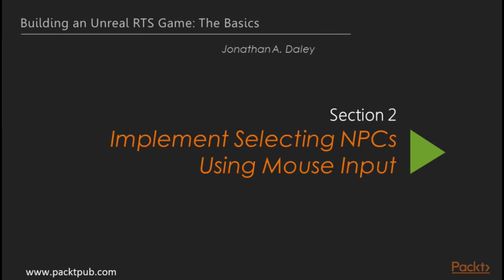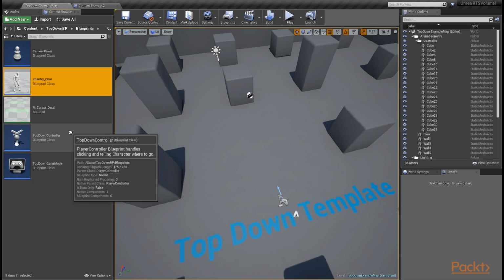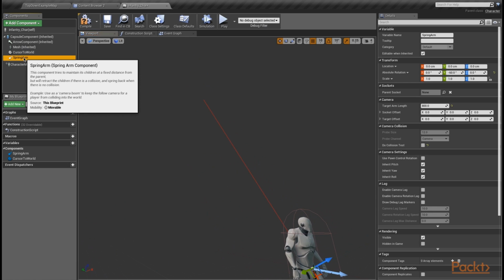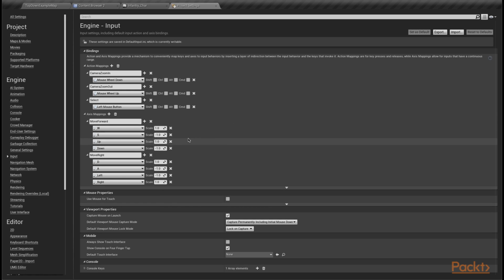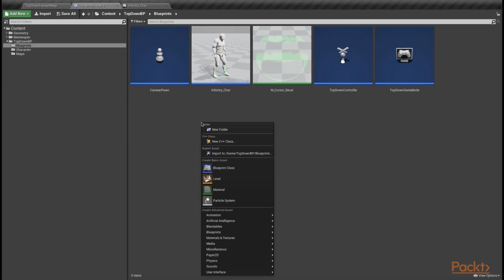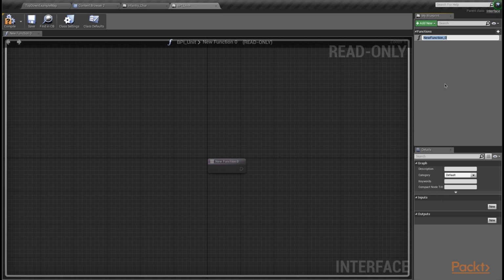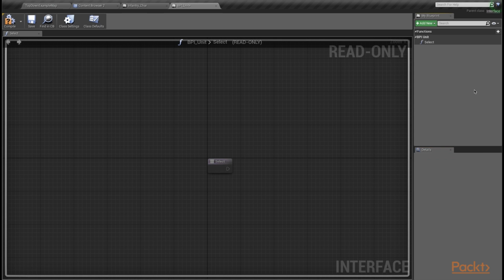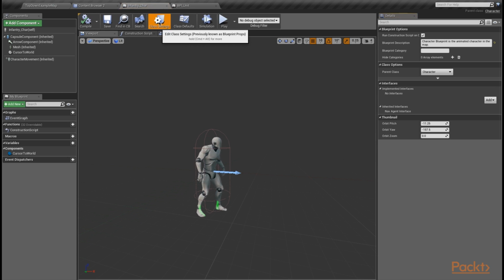Building an Unreal RTS Game: The Basics : Modifying the Top DownCharacterTemp Class | packtpub.com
The TopDown Character Blueprint that came with the Top Down Template has a lot of what we need for an infantry unit, but it also has a lot of extra things we don't need.
• Remove unneeded code and camera components
• Add Action Mapping to allow for Selection control
• Create a Blueprint Interface to use more extensively later in the course